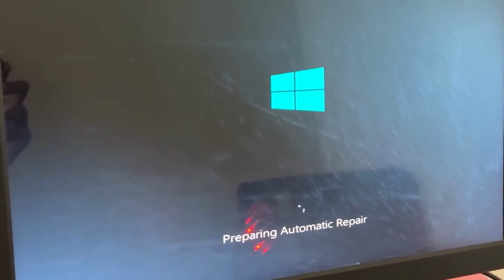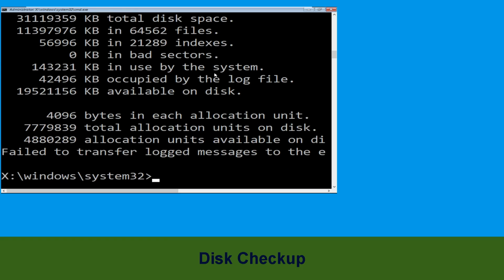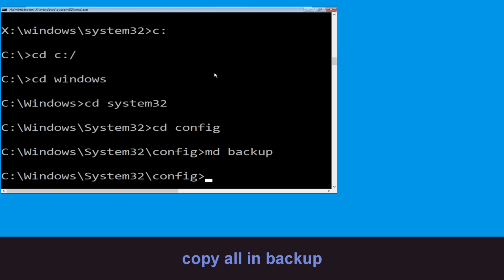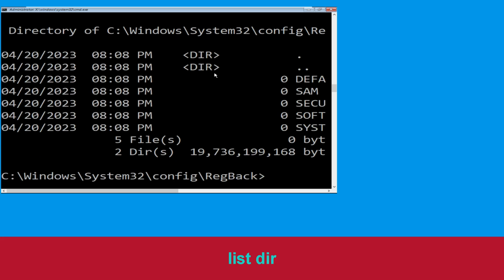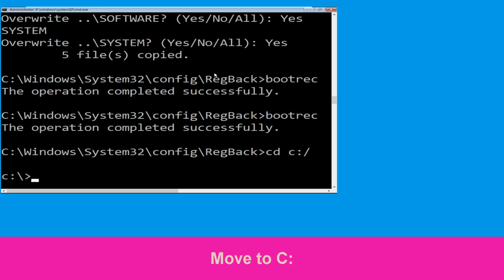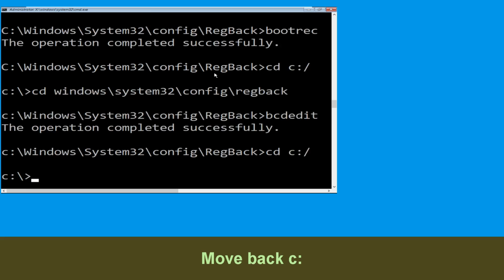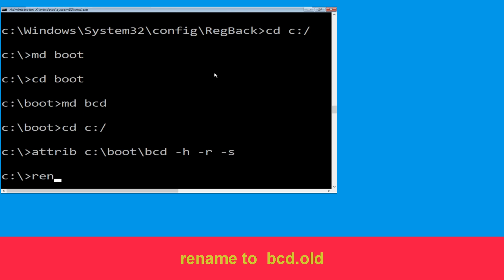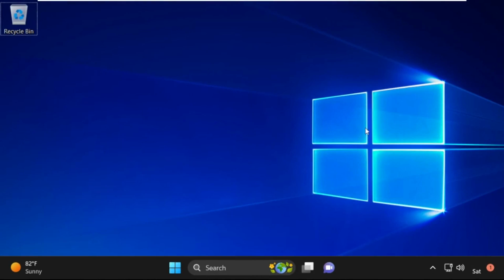Fix Error Code 0x0000019C Windows 11 Blue Screen Error